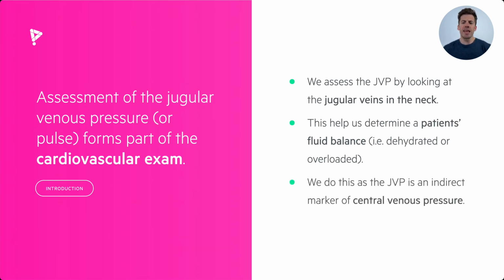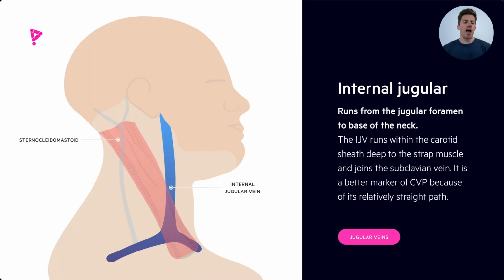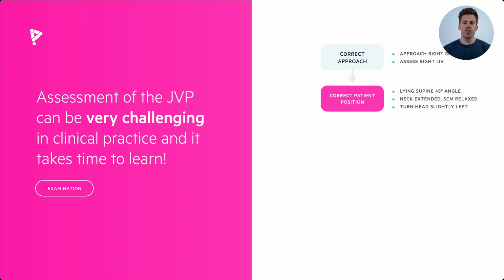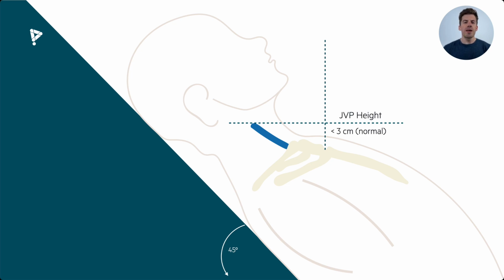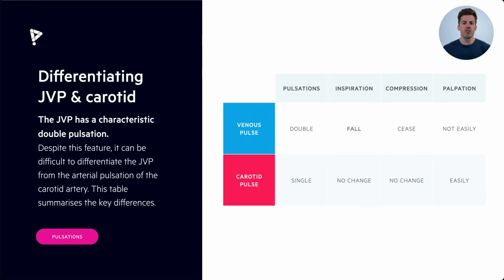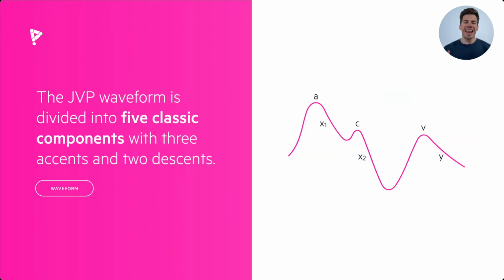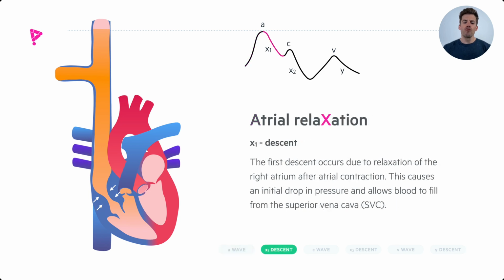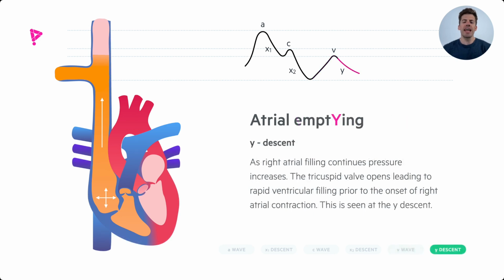Jugular venous pressure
A comprehensive overview of the jugular venous pressure (JVP) from clinical examination to formation of the JVP waveform in only 10 minutes!